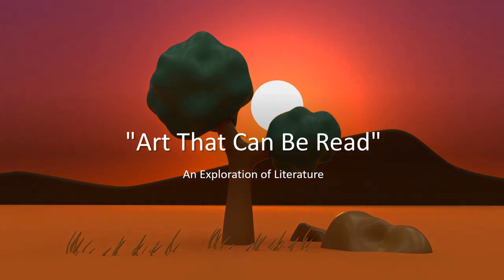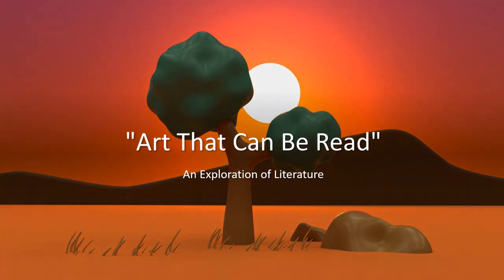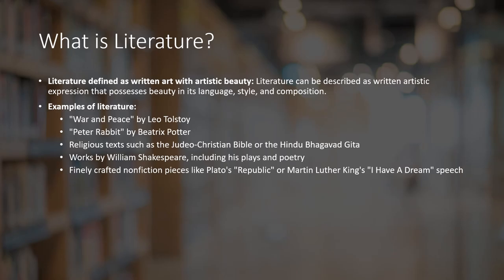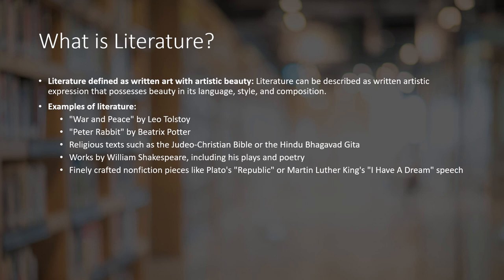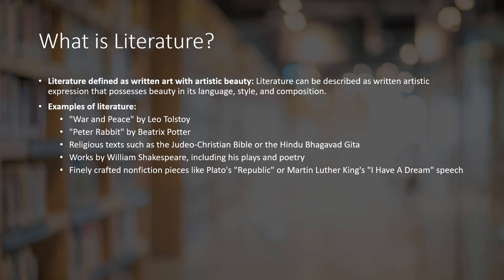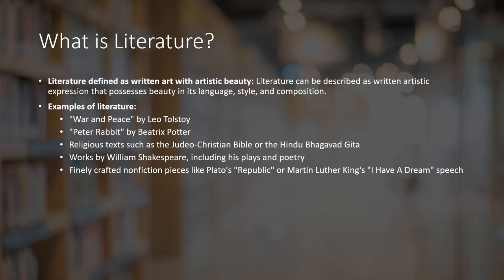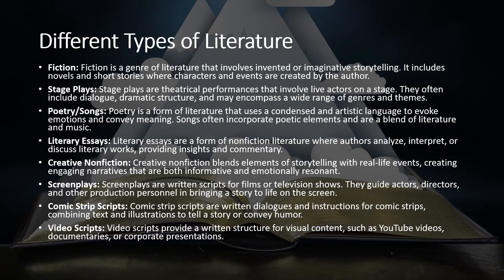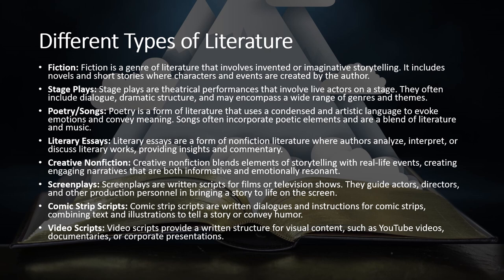Art That Can Be Read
The video covers the topic of literature for the Humanities 101 course at Gadsden State.